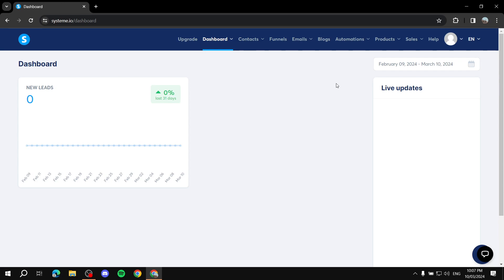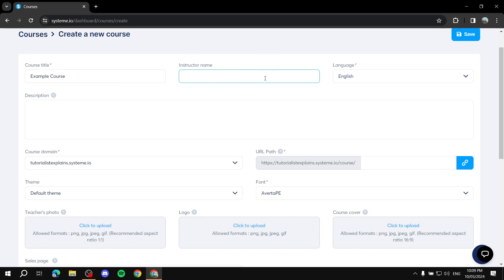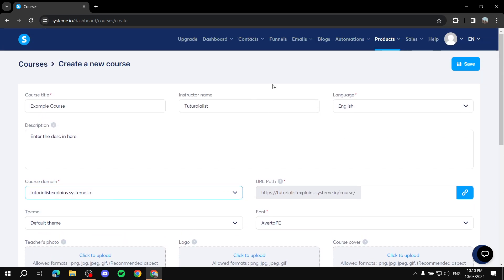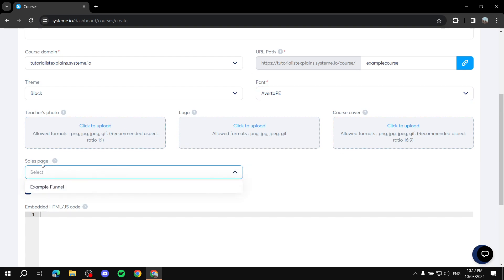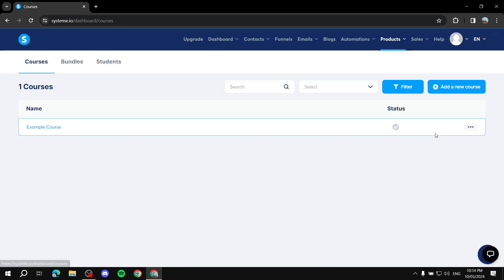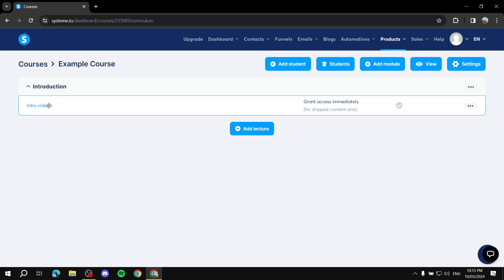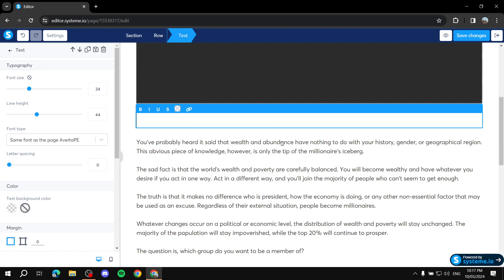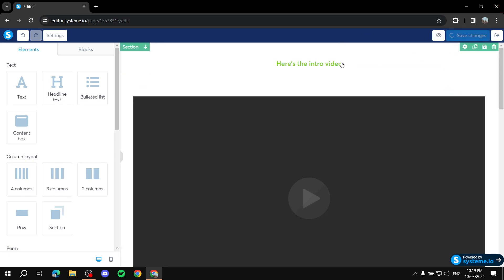How to Create and Sell an Online Course with Systeme.io | Full Tutorial 2025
If you are looking for a video about How to Create and Sell an Online Course with Systeme.io, here it is!